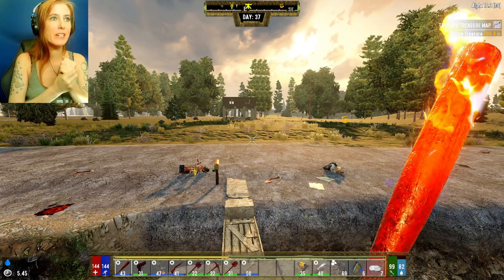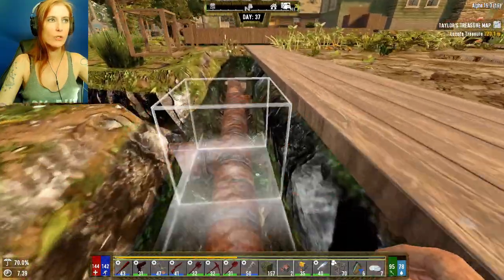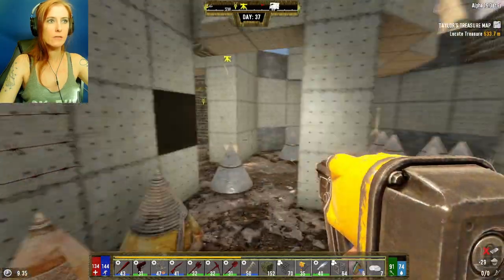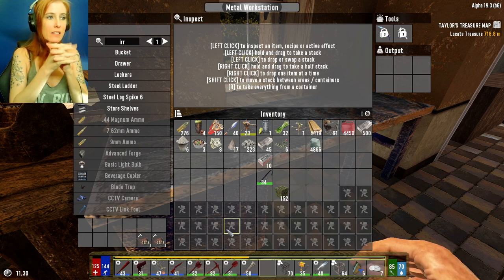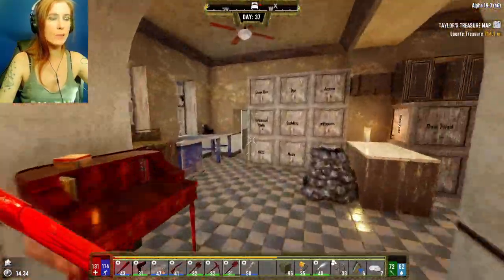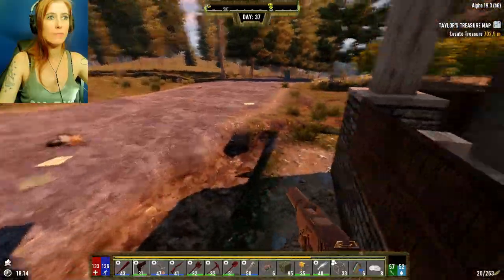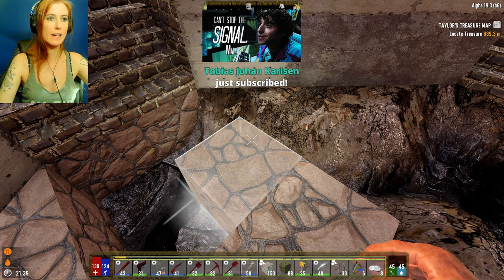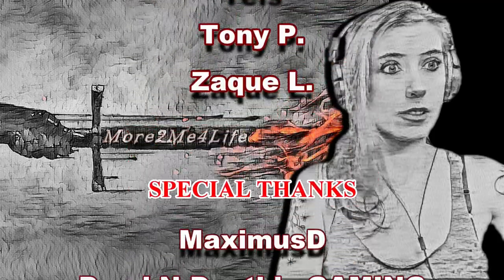Retaining Water | 7 Days To Die - Day 37 | Darkness Falls Mod (Alpha 19)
Part 2 of the let's complicate the crap out of this irrigations system :)

GAME FEATURES

Explore - Huge, unique and rich environments, offering the freedom to play the game any way you want with many unique biomes. (Sneak around and kill stuff)

Craft – Craft and repair weapons, clothes, armor, tools, vehicles, and more with over 500 recipes. Learn more powerful recipes by finding schematics. (collect, collect, collect)

Build – Take over a ruin, or build from the ground-up. Design the ultimate fort to include traps, electric power, auto turrets, automated doors, gadgets and defensive positions to survive the undead. The world is fully destructible and moldable. (addiction worthy build system)

Cooperate or Compete – Work together cooperatively to build settlements or work against each other raiding other player’s bases, it’s really up to you in a wasteland where zombies and outlaws rule the land. (cooperate or don't...)

Create – Unleash your creativity and build the ultimate world by yourself or with friends. Enjoy unlimited access to over 800 in-game items, nearly 2,000 unique building blocks and a painting system that offers over a quadrillion possibilities. (Please a work bench, please)

 Improve – Increase your skills in 5 major disciplines with a multitude of perks under each attribute. Gain additional skills by reading over 100 books. 7 Days to Die is the only true survival RPG. (ugh...I just need one more point...come here zombie)

 Choose – Play the Navezgane campaign world, or dive back in with friends in a randomly-generated world with cities, towns, lakes, mountains, valleys, roads, caves and wilderness locations. The possibilities are infinite with nearly 400 unique locations. (no comment here)

Combat – Encounter over 50 unique zombie archetypes including special infected with unique behaviors and attacks. (shoot, smack, trap...the flavors of zombie annihilation)

Survive – Experience real hardcore survival mechanics with nearly 50 buff boosts/ailments including hunger, thirst, infections, broken bones, food poisoning, hypothermia, heat exhaustion, dysentery and more. (80 degrees is Not hot)

Destroy – Buildings and terrain formations can collapse under their own weight from structural damage or poor building design. (explode a POI...FUN)

Loot – Scavenge the world for the best guns, weapons, tools, armor, clothing, which have quality ranges which govern attributes to provide hundreds of thousands of item permutations. Augment items by attaching a multitude of mods (take all of the stuff and things)

Quest – Meet Trader NPCs to buy and sell goods and complete quest jobs for rewards. Enjoy several quest types in over 200 quest locations. (Say hello to Jen for me)

Customize – Create your own character or pick a preset and customize in-game even more with a huge selection of clothing and armor you can craft or loot in the world. (I must have more red dye)

Drive – Enjoy the badass vehicle system where you find all the parts, learn all the recipes and craft your own vehicle including bikes, minibikes, motorcycles, 4x4s and even take to the skies in gyrocopters. (Motorcycle is the best imo)

Farm or Hunt – Plant and grow gardens for sustainable resources or head out into the wilderness and hunt over a dozen unique wild animals. (therapeutic honestly)Checking on my neighbors. meet the town gossip. The apocalypse is hard.